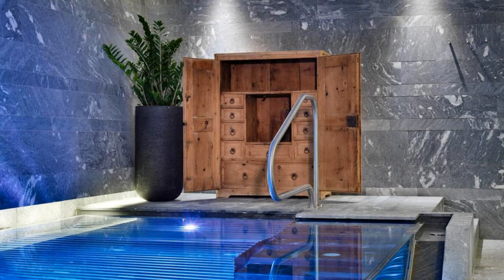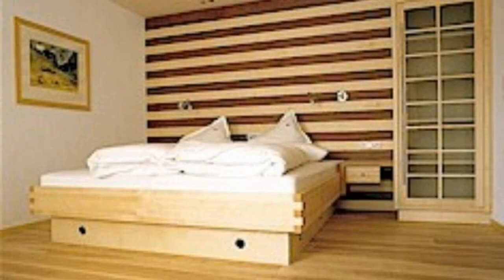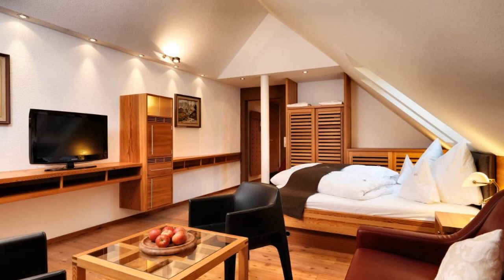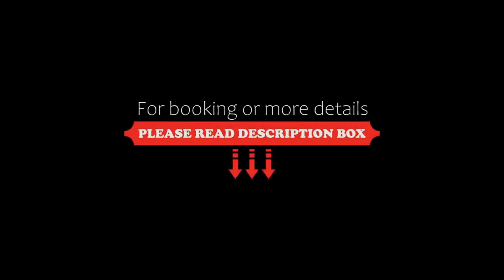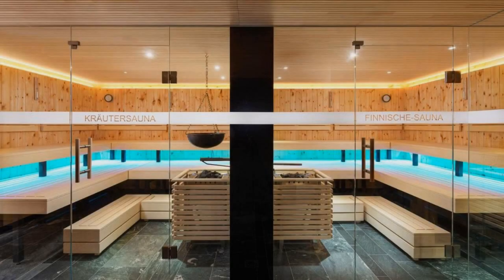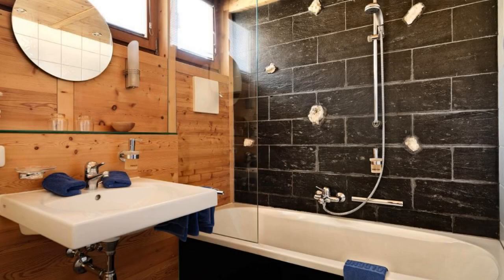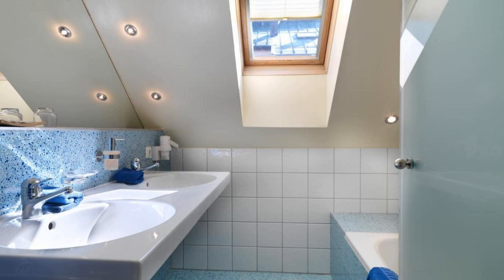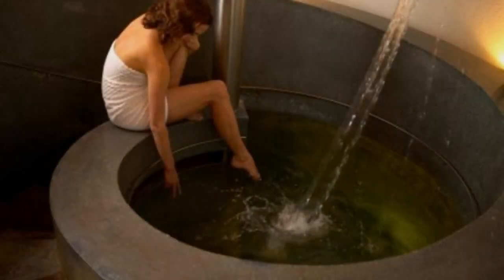Hotel Goldener Adler, Ischgl, Austria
About Property:
First mentioned in 1640, this historic 4-star hotel in Ischgl is just a 3-minute walk from 2 cable cars. The spa area includes a sauna, a hot tub, and a steam bath. Free WiFi is available.
Featuring wooden floors and bright wooden furniture, the spacious rooms at Hotel Goldener Adler include cable TV, a minibar, a safe, and a bathroom with bathrobes and a hairdryer.
Traditional Tyrolean specialities, Austrian dishes and inter...
Property Type: Hotel
Address: Kirchenweg 19, 6561 Ischgl, Austria
Searching For
1. Hotel Goldener Adler - Ischgl - Austria
2. Hotel Goldener Adler - Ischgl - Austria Address
3. Hotel Goldener Adler - Ischgl - Austria Rooms
4. Hotel Goldener Adler - Ischgl - Austria Amenities
5. Hotel Goldener Adler - Ischgl - Austria Offers and Deals
Audio Credit:
Track Title: Subway Dreams
Artist: Dan Henig